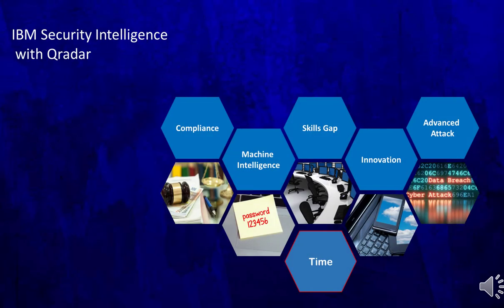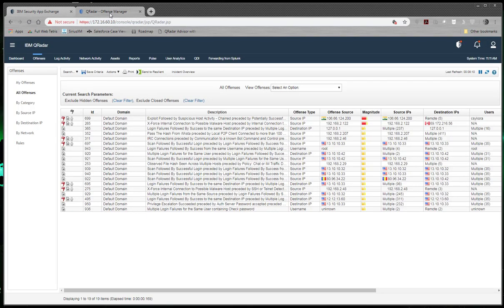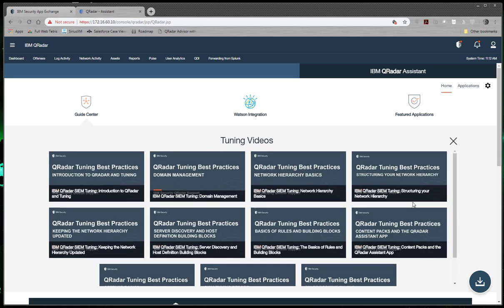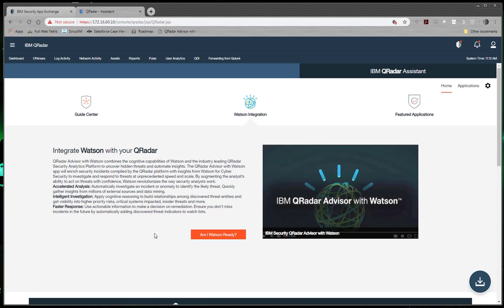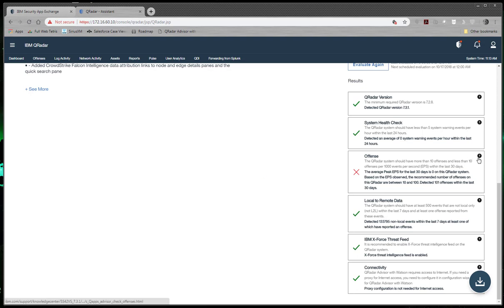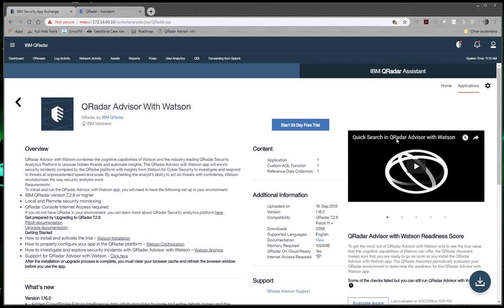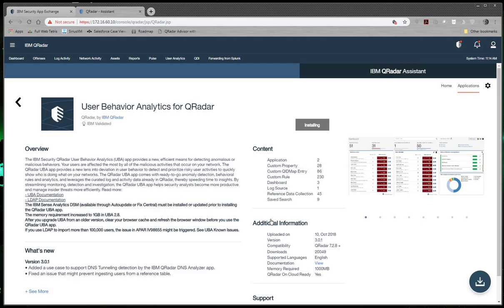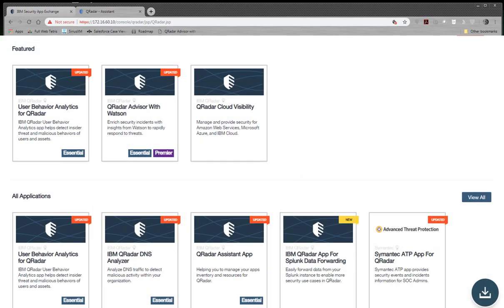QRadar Assistant App 2.0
Keeping your Apps current and preparing for Watson has just become a whole lot easier.